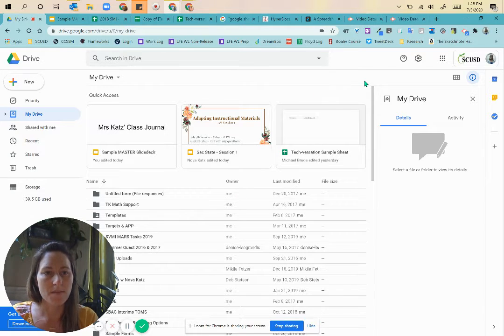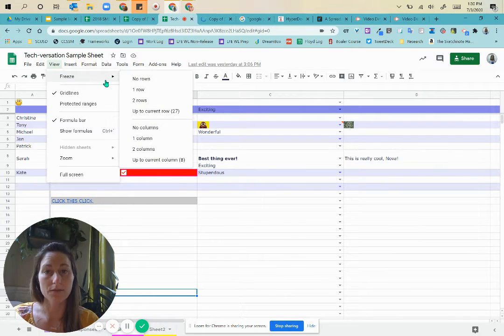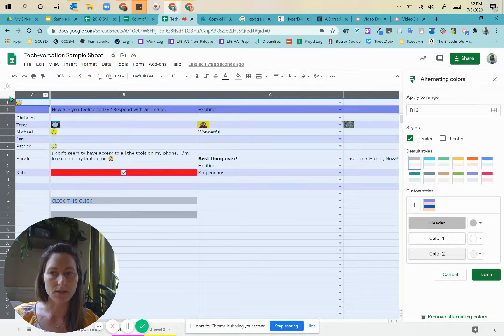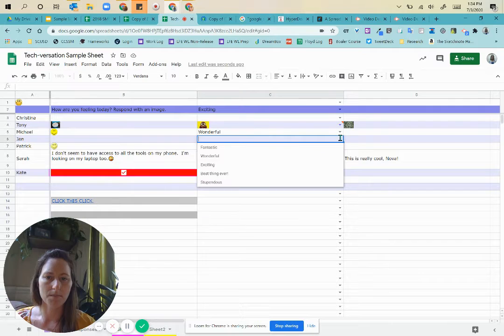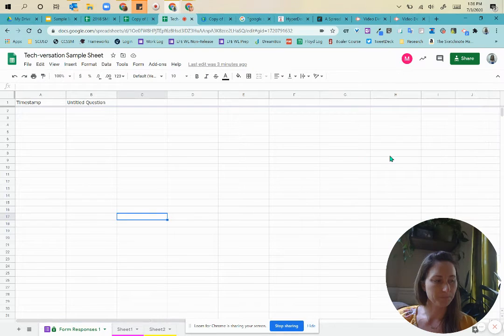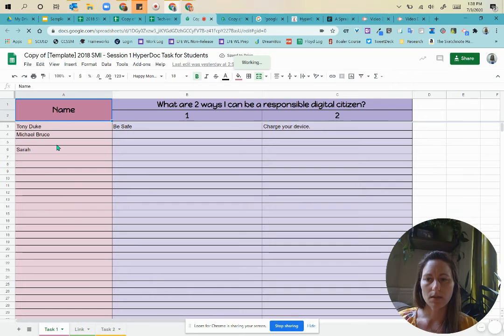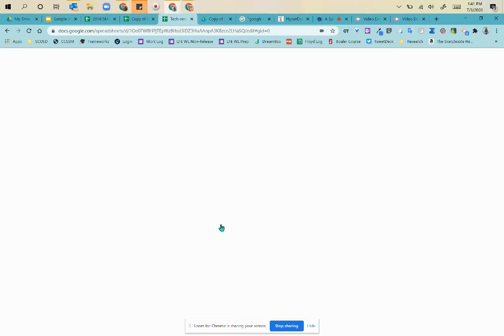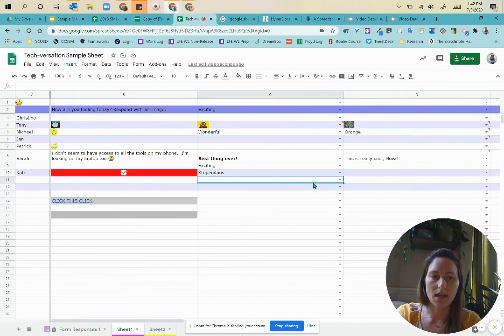Tech-versation Google Sheets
Many think of Spreadsheets as just for techies and accountants. In fact, they provide a novel way for students to interact with lesson content, share ideas, organize thoughts, and play math games!
~Play with a sample Sheet.
~Discuss basic features.
~Think outside the box about how to use Sheets with all ages!

"A Sheet Can Do That?" Blog